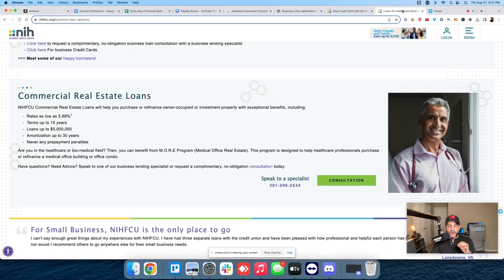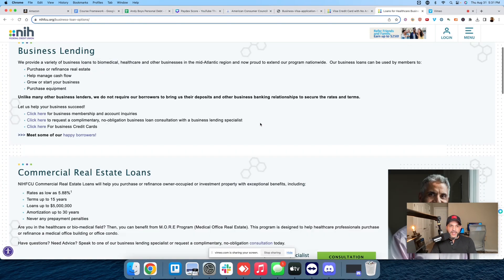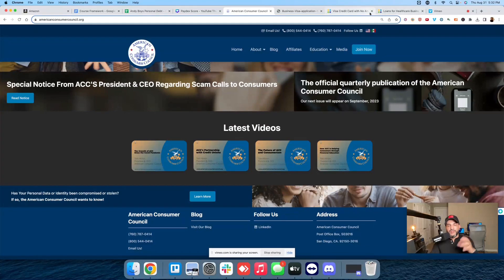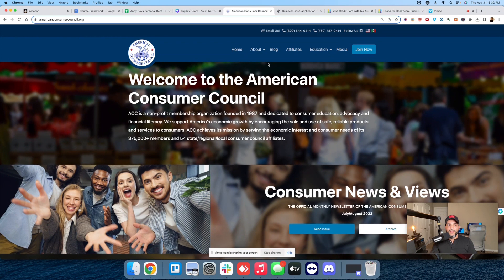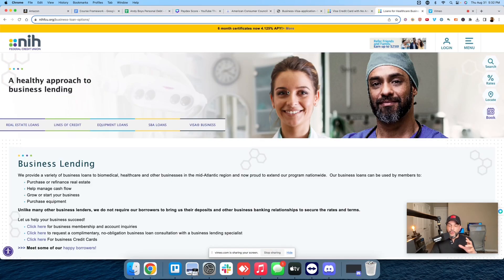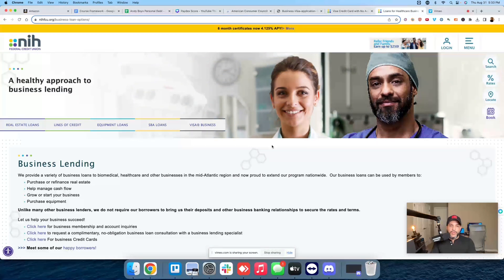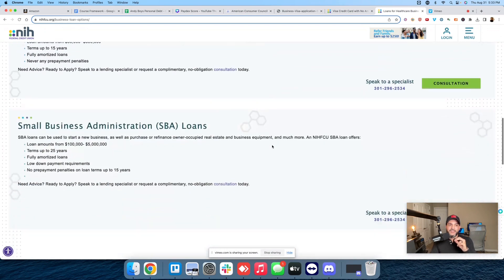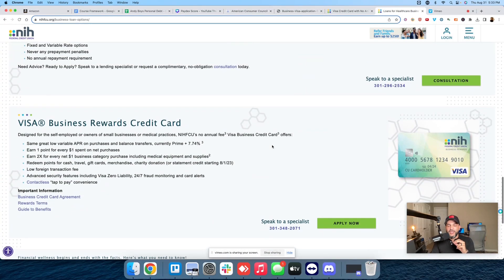Get A $50,000 Business Credit Card With No Income Needed From Nih Federal Credit Union!